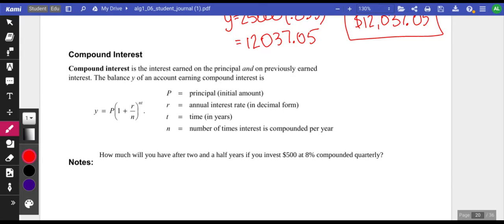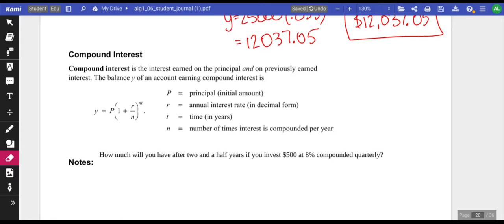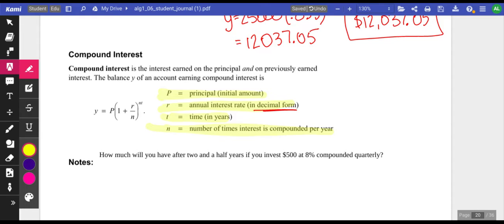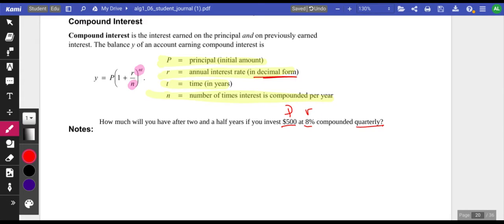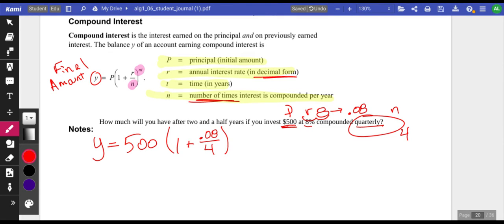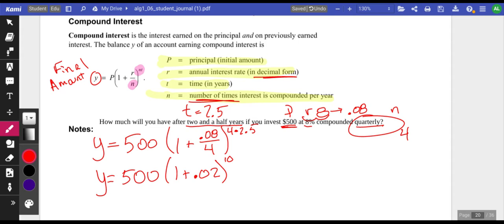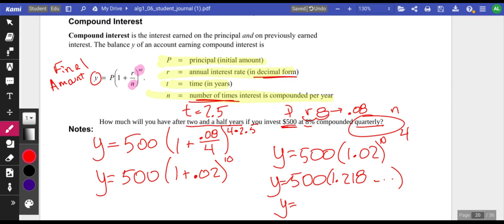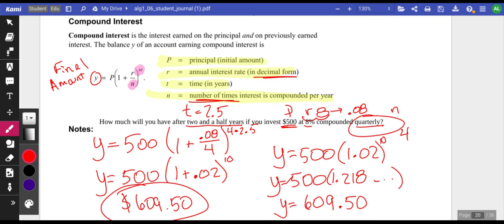6.4 D2 Video